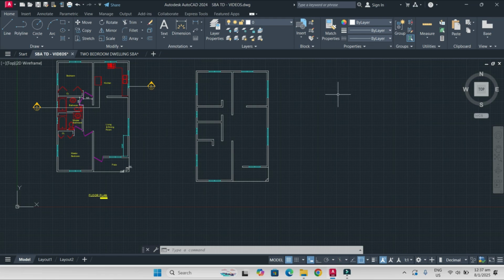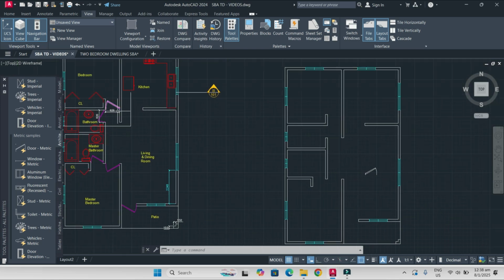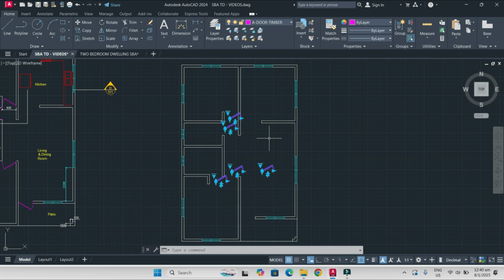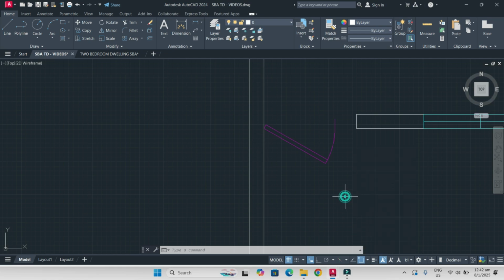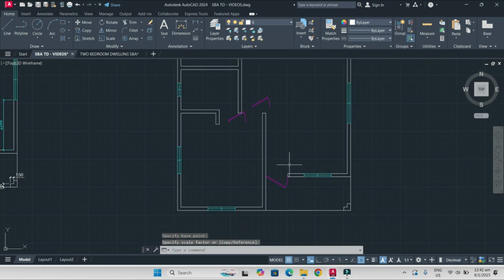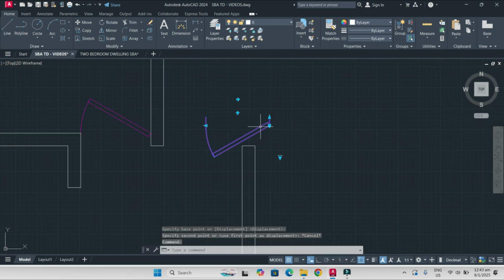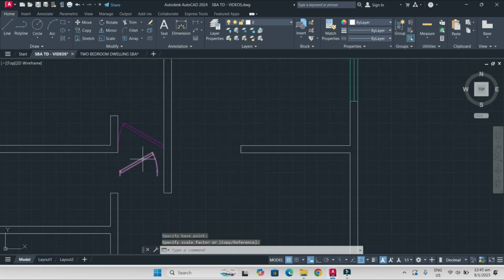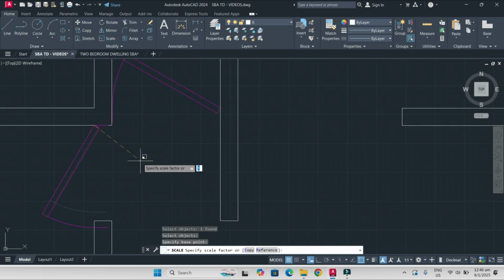PART 3 FLOOR PLAN : INSERTING DOORS